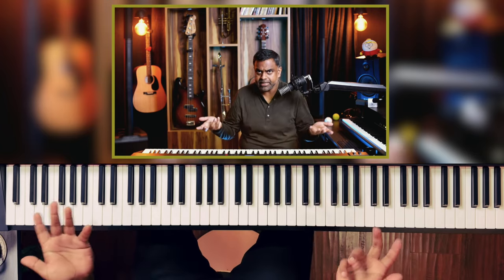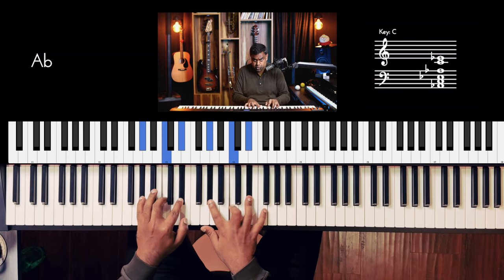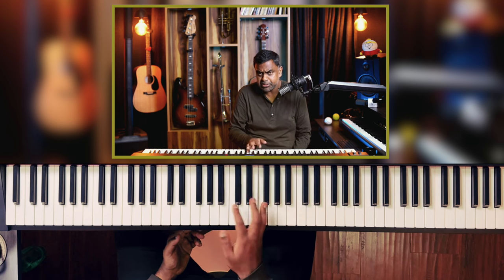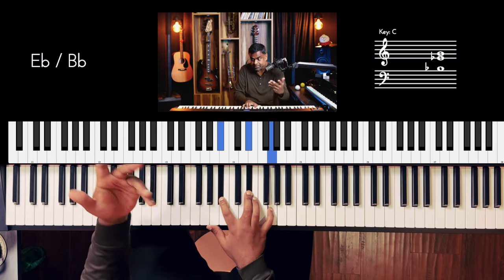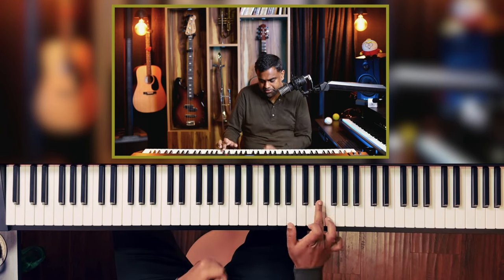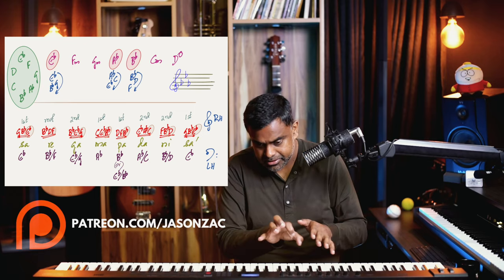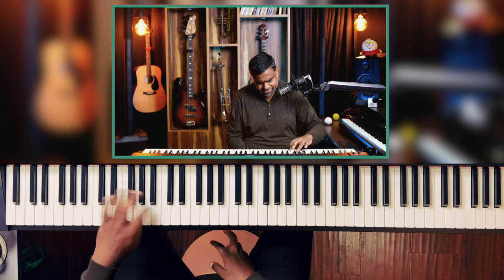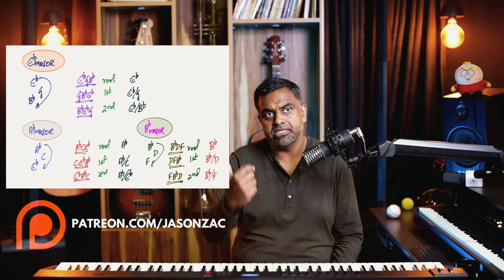Ascending & Descending Scale Practice with 3️⃣ Slash Chords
Slash Chords differ significantly from regular triads. They provide a sense of tension and even the tonic chord of the scale can sound unstable when played with another note in the bass register 𝄢.

In this tutorial, you'll learn a scale-climbing exercise (both ascending and descending), featuring two distinct workouts for each hand:
RH 👉🏼 Use Inversions with a Voicing technique to bring out the Melody line 🎶
LH 👈 Use Slash Chords to Climb the Scale from the Root up to the Octave and all the way back

Learn how to make a lot of harmonic progressions using just a single chord

00:00 - Performance
00:14 - Introduction
00:39 - About the Lesson
01:40 - Eb Major - Essential Theory
02:08 - Inversions of the I, IV & V Chord
03:40 - Slash Chords
05:03 - All the 3 Slash Chords with Singing
05:57 - RH with Scalar Movement
06:27 - Inversion Strategy
07:37 - Moving up the Eb Major Scale
08:20 - Arpeggio Pattern
09:02 - Sa Re Ga Ma - Up & Down
09:40 - Play root notes on the left hand
10:45 - Managing the 5th Degree
11:50 - Practicing the Whole Ascend
12:29 - Descending the Scale
13:14 - LH - Blocks & RH - Arpeggios
14:14 - Twinkle Twinkle Returns!
14:37 - Bringing out the Melody
16:30 - Ascending and Descending in Left Hand 𝄢
19:58 - Revision